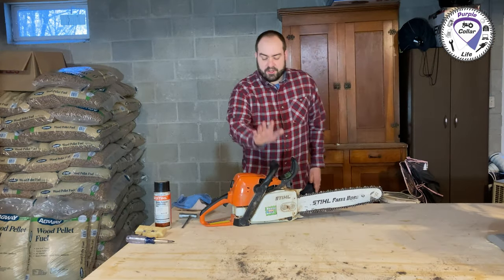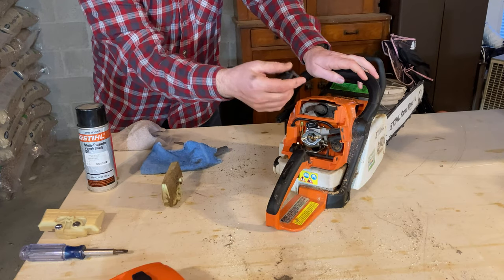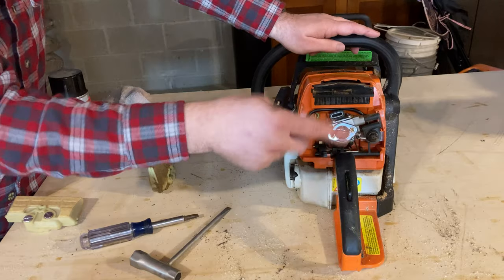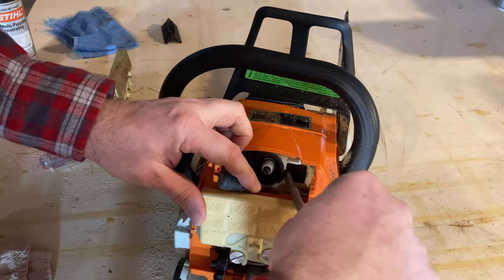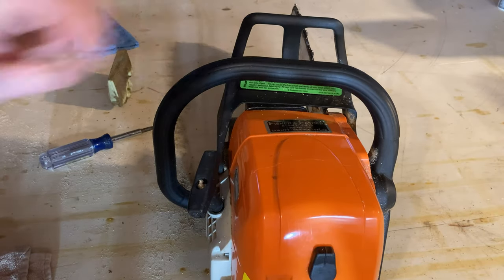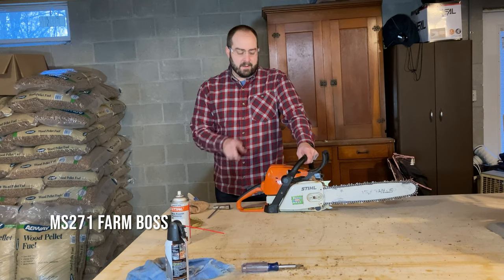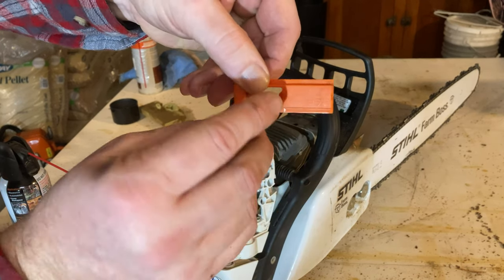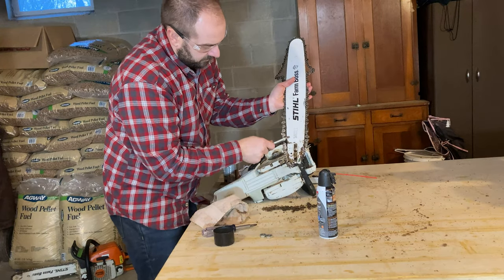#150: Stihl MS290 "Winter Mode" - Took me 18 years to figure this out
I've been doing this all wrong for 18 years. It took me 18 years to figure this out. I wasn't putting my Stihl MS290 Farm Boss into winter mode correctly. In this video, I show how to properly put the MS290 and the MS271 chainsaws into winter use mode.

More details below.  (Note - subscribers must be set to public, and be from the continental United States to win the prizes.) Please promote our channel, so that we can get to the milestones faster.

MS 290 air filters and spark plug
MS 271 air filter
Stihl Premium bar and chain oil
3M Worktunes hearing protection
Stihl 2-in-1 sharpener .325
Stihl 2-in-1 sharpener 3/8
Stihl 2-in-1 sharpener 1/4

Equipment and toys we use:
Ford Expedition
Chevy Volt

Other channels we love:
GP Outdoors
BILLSTMAXX
Changing Lanes
Getaway Couple
Pittsburgh Dad
Tractor Time with Tim
Hometown Acres
Messick’s
Tony's Tractor Adventure
GP Outdoors
Hometown Acres

0:00 Intro
0:58 Air pre-filter
1:47 Air filter replacement
2:43 MS290 Winter mode
5:28 MS290 Summer mode
7:00 MS290 inspection and cleaning
10:15 MS271 Winter mode changeover
11:55 MS271 Summer mode
12:25 Like, Comment
13:24 Testing chainsaw in winter mode
14:25 How to tighten the chain
16:37 Thanks for watching!